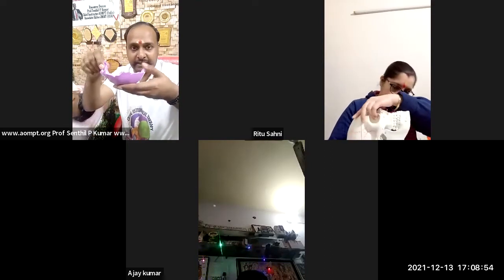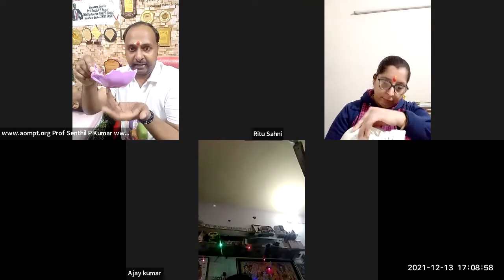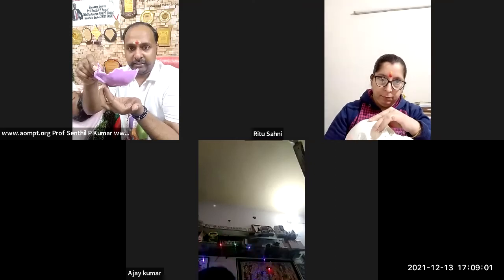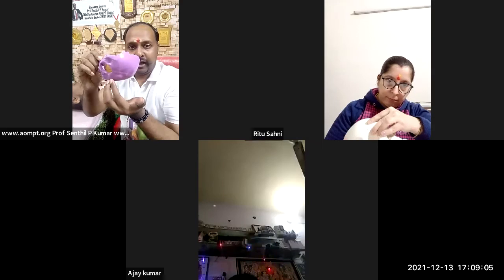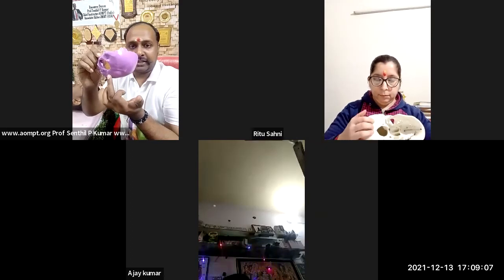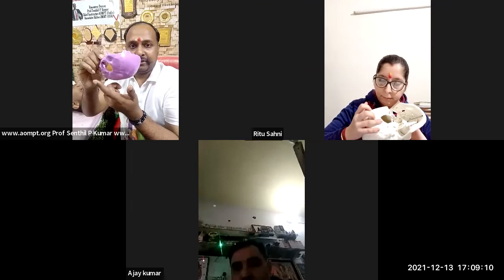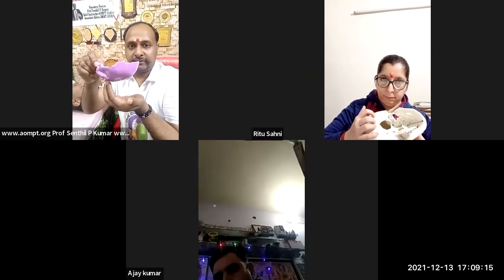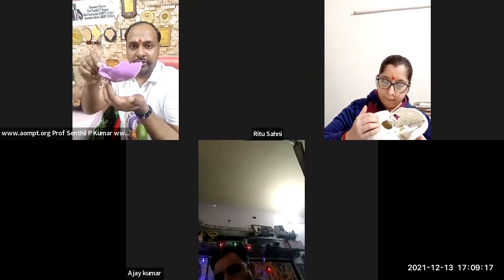CROMT#13 OCCIPITAL DYSFUNCTIONS (DISCUSSION+INTERACTION)